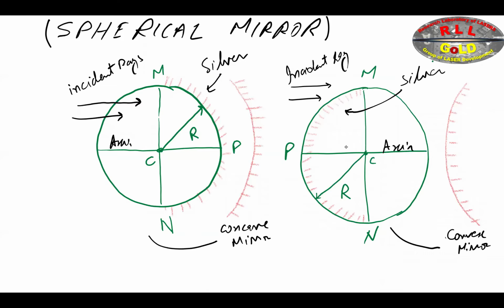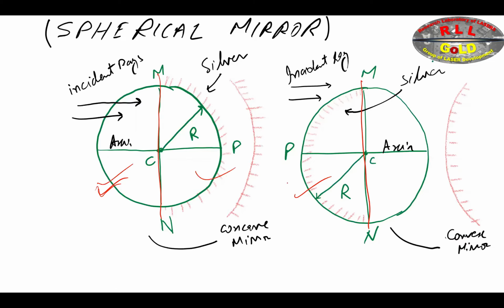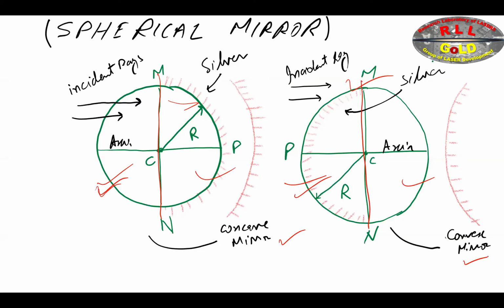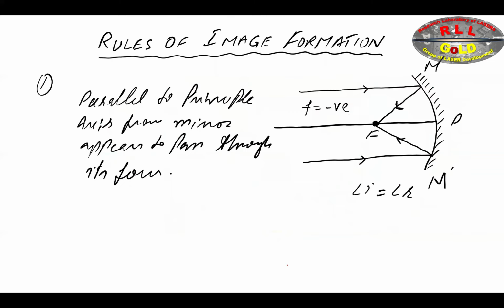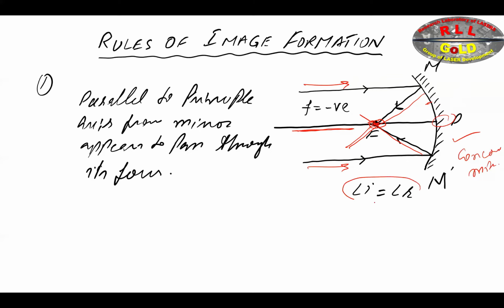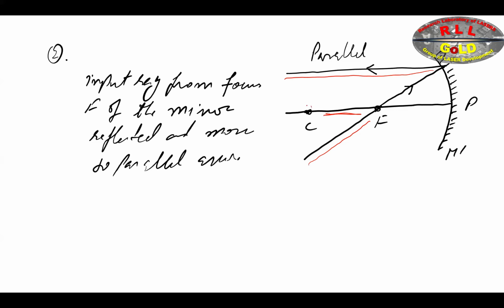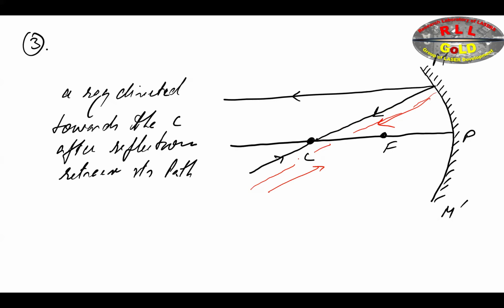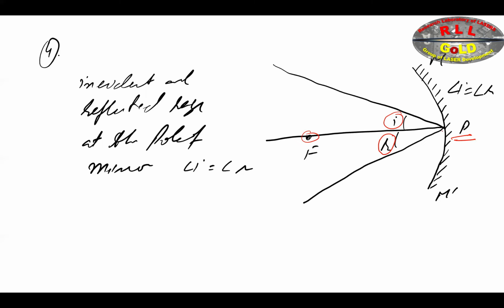Spherical Mirrors [Part 1]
Dr. Tayyab Imran is high-profile in Optics and Lasers. In this short discussion, he talks about the spherical mirrors. This is just an introduction to basic of optics, undergraduate level.